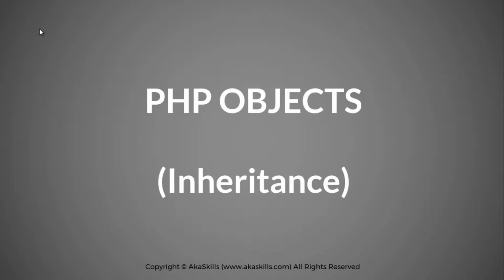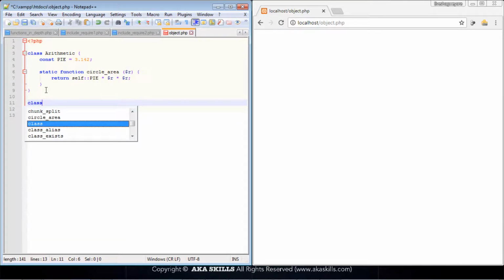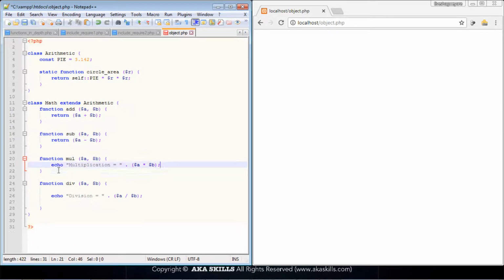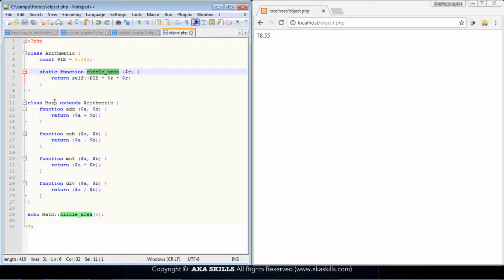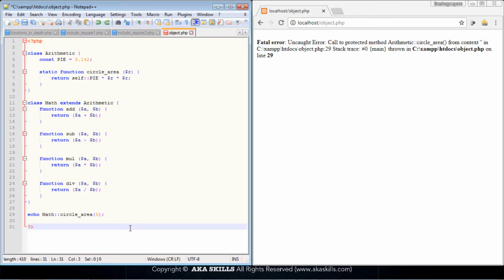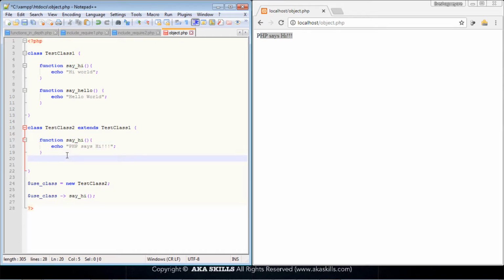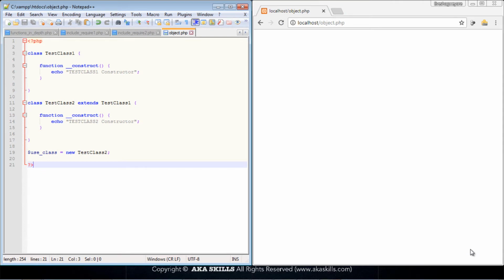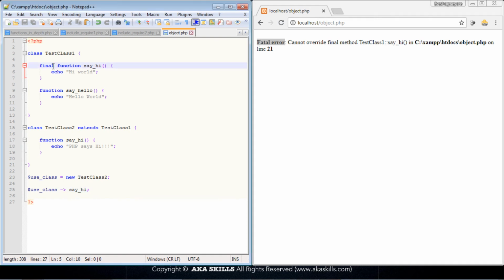47 PHP Objects Part 7